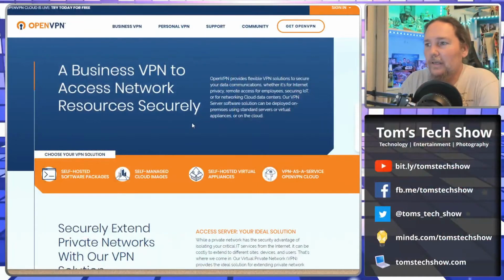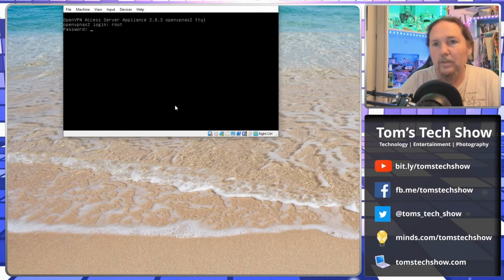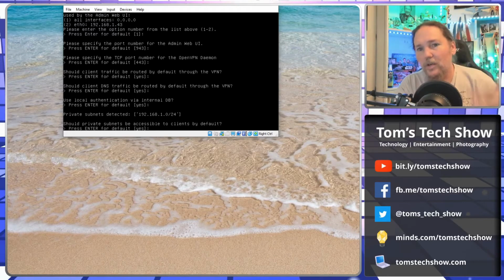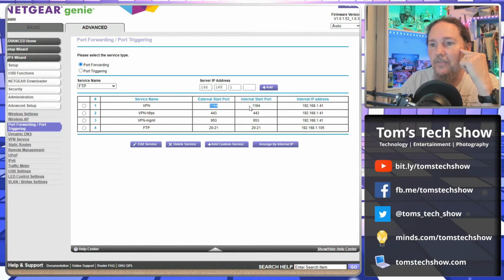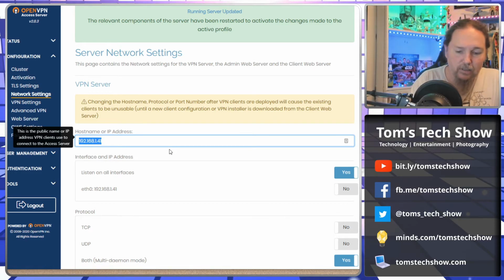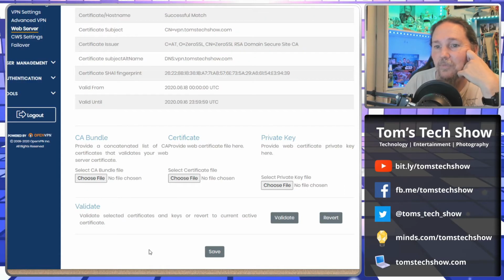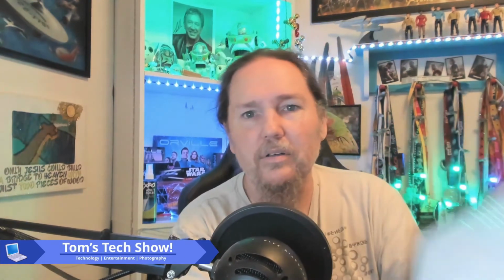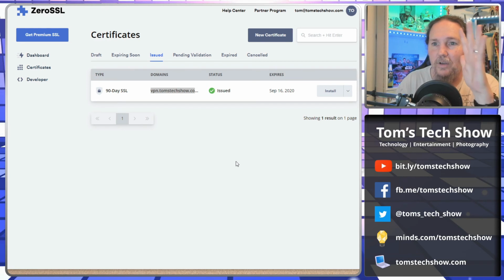OpenVPN Setup from Start to Finish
OK, lets setup OpenVPN from start to finish,  this methods is using Oracle VirtualBox to host the service and I include the setup using a domain name and SSL certificate.